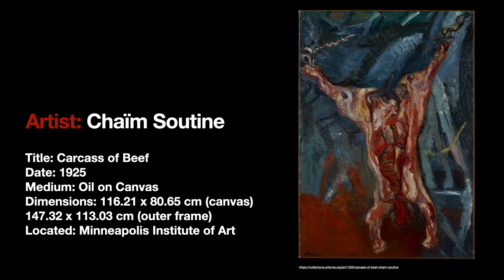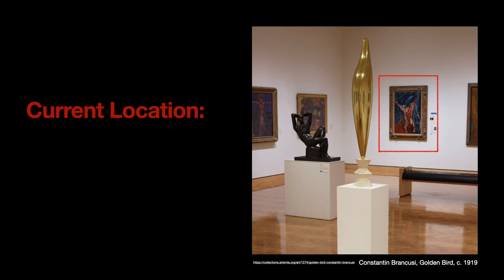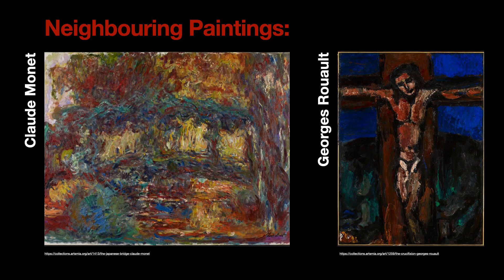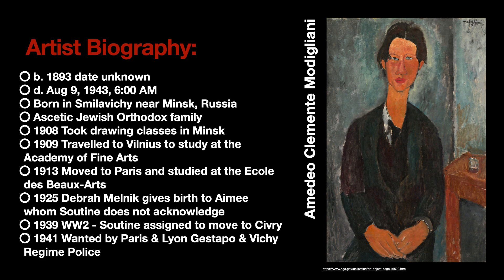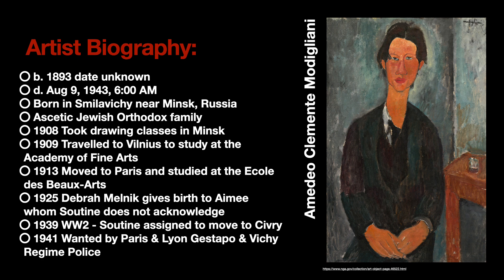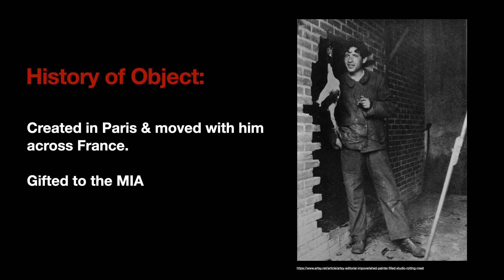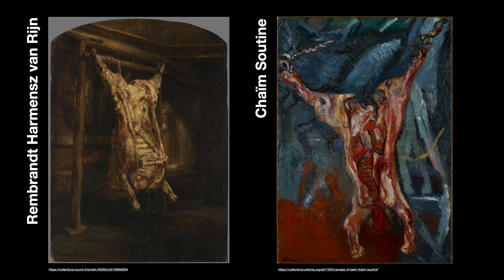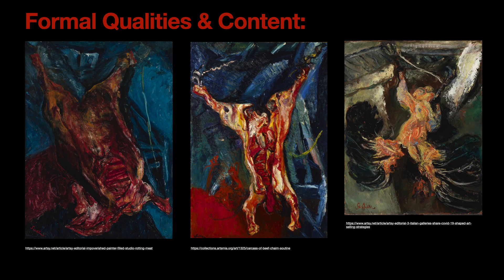Chaim Soutine - Carcass of Beef - Guided Tour: HADVC 206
Guided tour of the painting "Carcass of Beef" by Chaïm Soutine. Created for HADVC 206 at the University of Alberta.